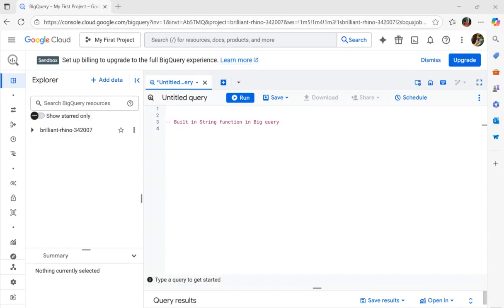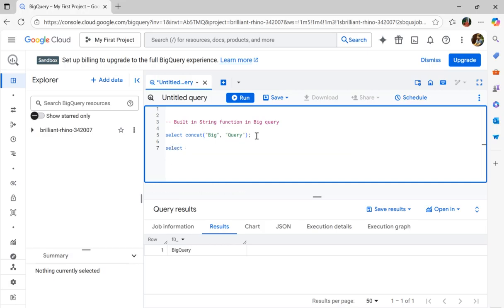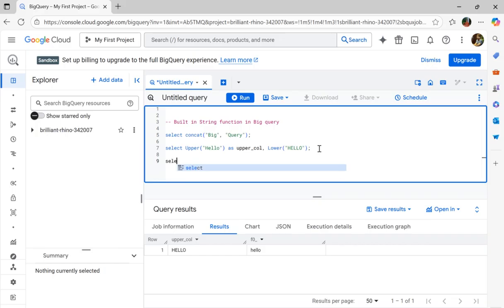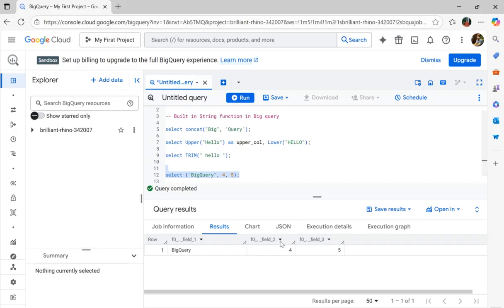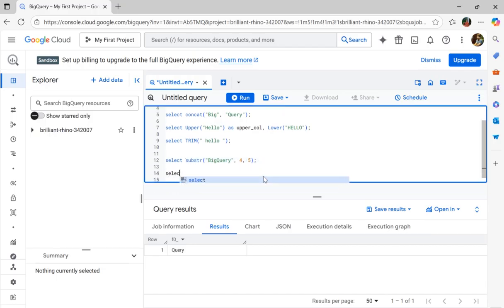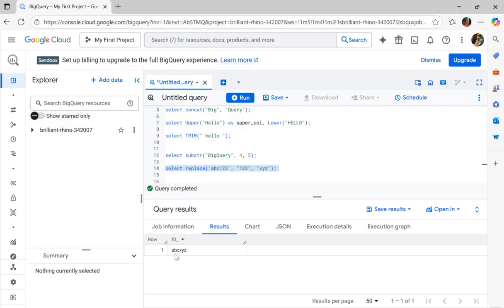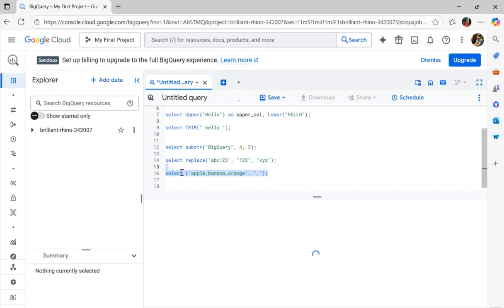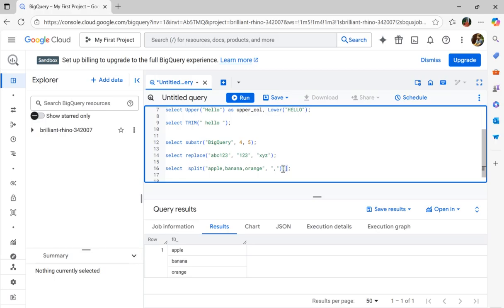BigQuery Built-in String Functions – Full Guide with Examples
Master string functions in Google BigQuery and take your SQL skills to the next level! 🚀
In this video, we’ll explore the most useful built-in string functions with real examples so you can clean, transform, and analyze text data easily.

You’ll learn:
📌 Common string functions – UPPER(), LOWER(), TRIM(), CONCAT(), SUBSTR(), LENGTH()
📌 Advanced functions – REGEXP_EXTRACT(), REGEXP_REPLACE()
📌 How to handle case sensitivity in queries
📌 Real-world use cases for data cleaning and text analysis
📌 Best practices for writing efficient string queries in BigQuery

💡 Perfect for developers, analysts, and data engineers working with text data in BigQuery.